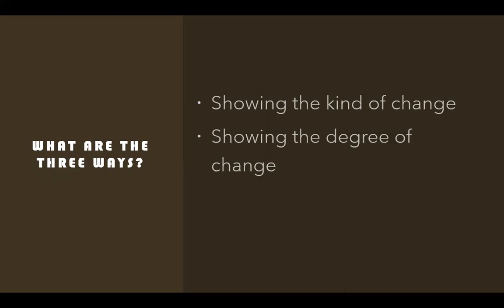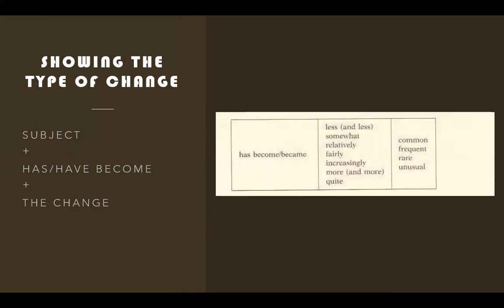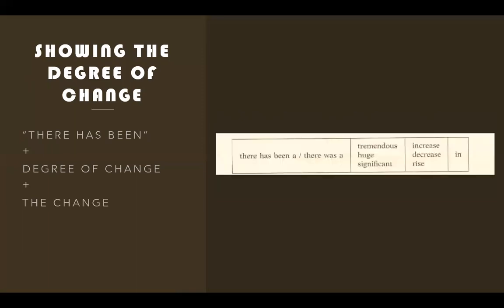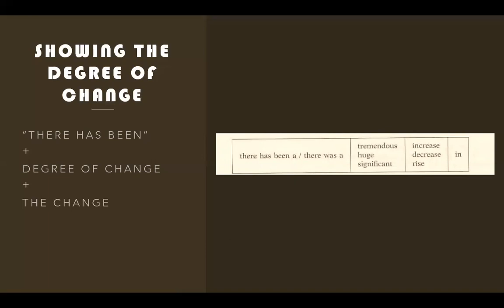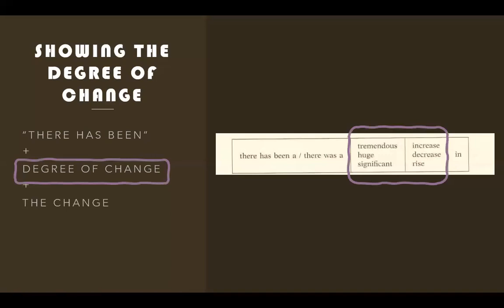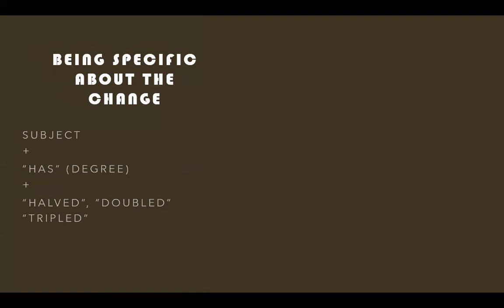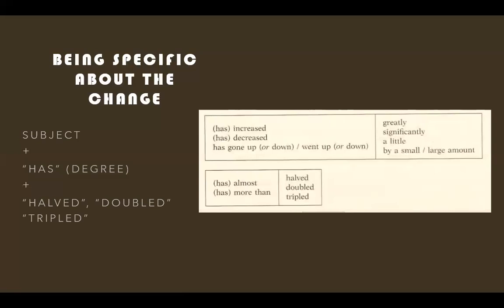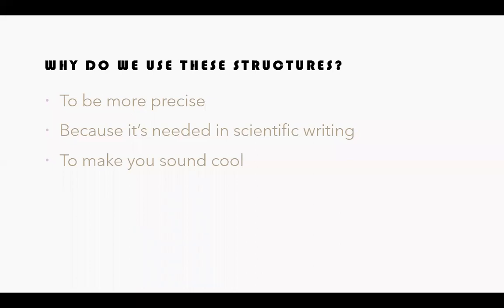The Cool Ways of Expressing Changes